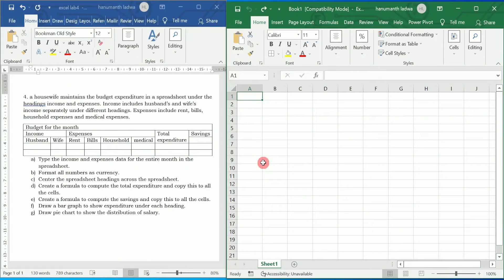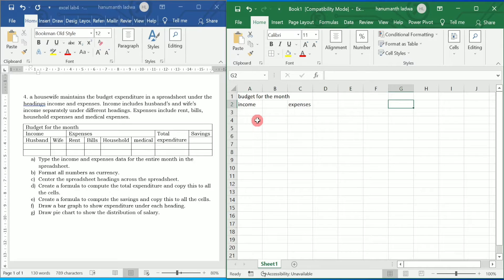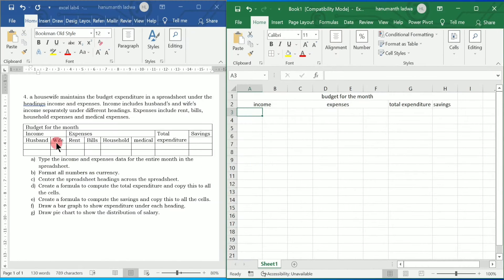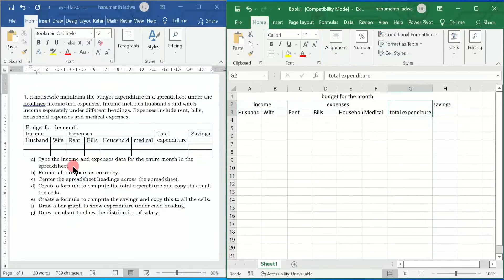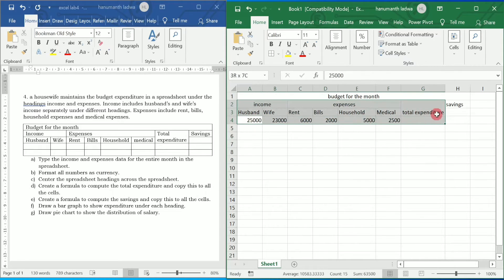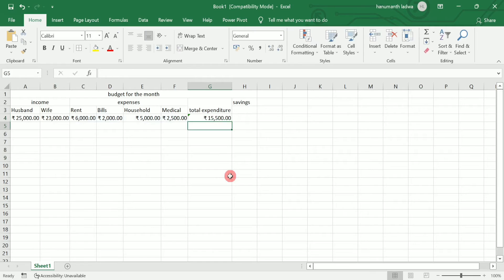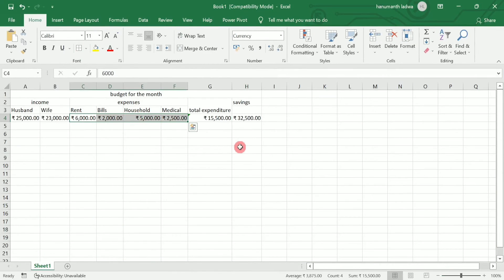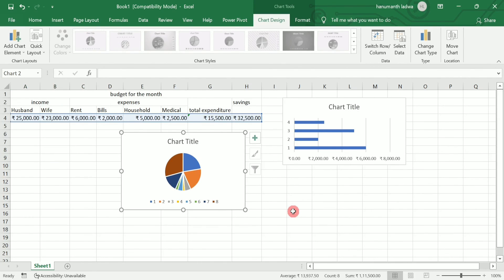Excel Lab Program 4 | monthly family budget | 1st puc computer science lab programs | Vision Academy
4. a housewife maintains the budget expenditure in a spreadsheet under the headings income and expenses. Income includes husband’s and wife’s income separately under different headings. Expenses include rent, bills, household expenses and medical expenses.
Budget for the month
Income Expenses Total expenditure Savings
Husband Wife Rent Bills Household medical

a) Type the income and expenses data for the entire month in the spreadsheet.
b) Format all numbers as currency.
c) Center the spreadsheet headings across the spreadsheet.
d) Create a formula to compute the total expenditure and copy this to all the cells.
e) Create a formula to compute the savings and copy this to all the cells.
f) Draw a bar graph to show expenditure under each heading.
g) Draw pie chart to show the distribution of salary.

1st puc computer science guide